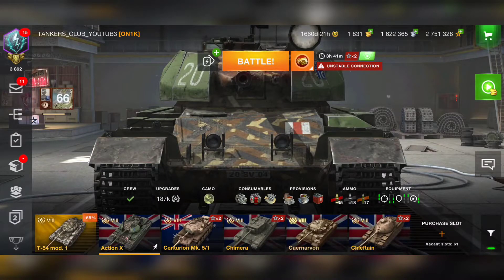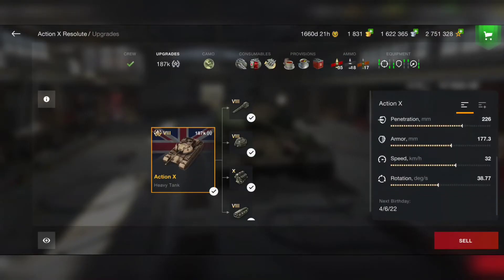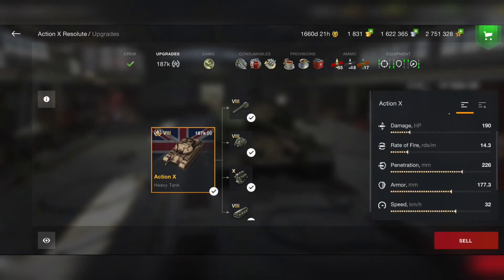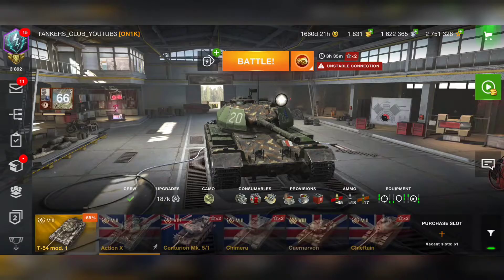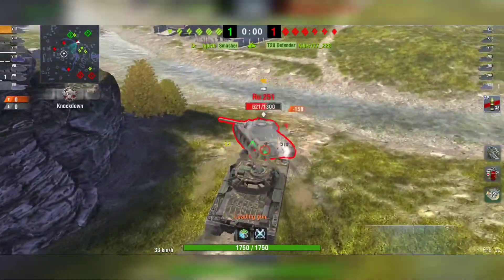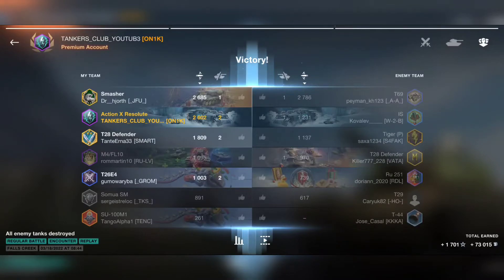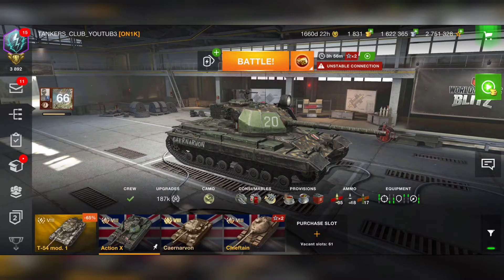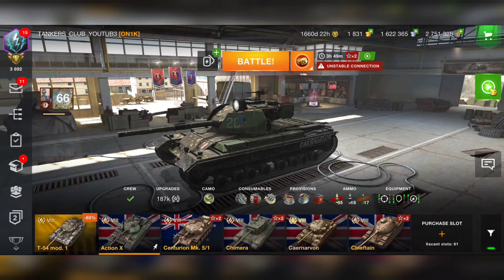Action X 👑 King of Heavies 👑 Tank Preview ⚡ WOTB ⚡ WOTBLITZ ⚡ WORLD OF TANKS BLITZ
👑WANNA SUPPORT ME? BECOME MEMBER👑